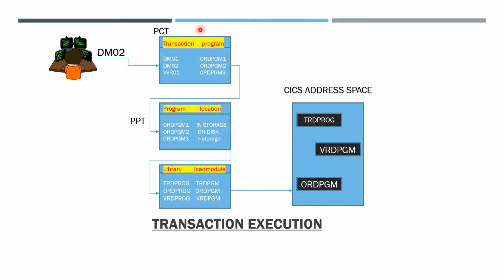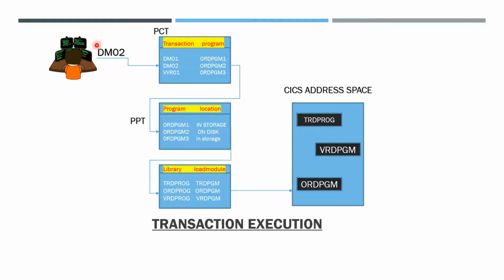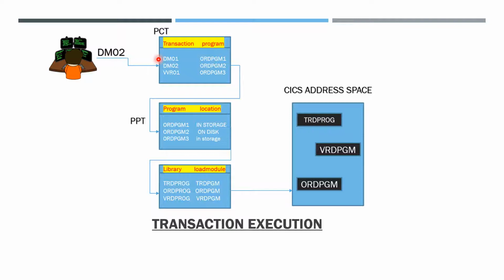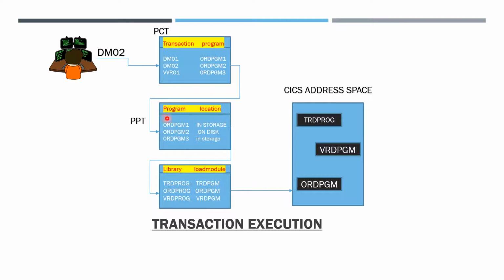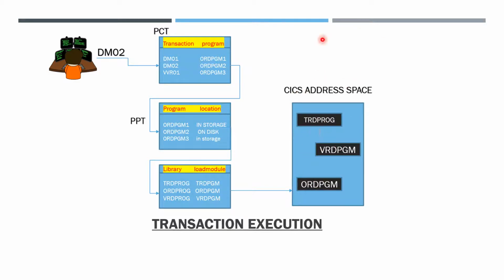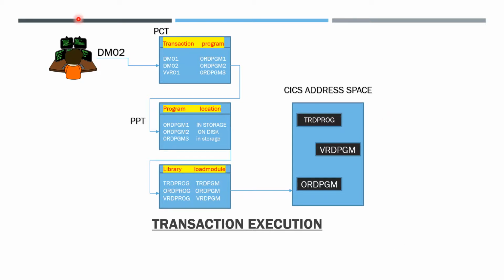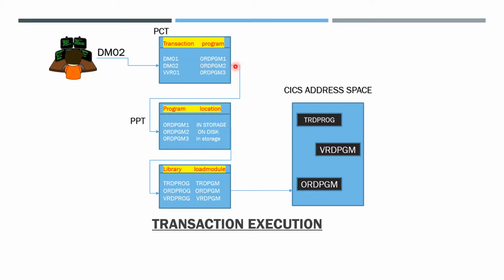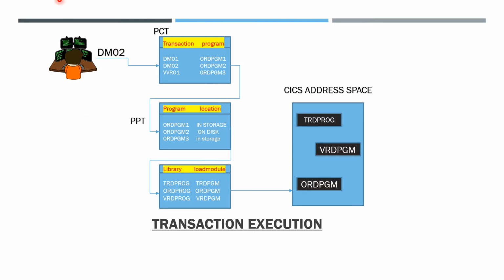CICS TRANSACTION EXECUTION ||WITH EXAMPLE|| CUSTOMER INFORMATION CONTROL SYSTEM||MAINFRAME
cics transaction execution steps and entire process is explained with examples.